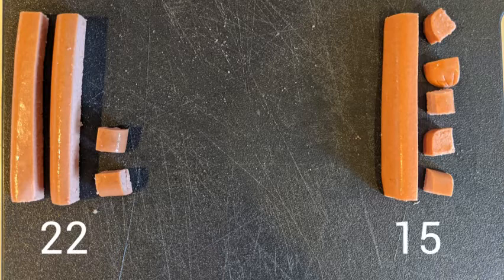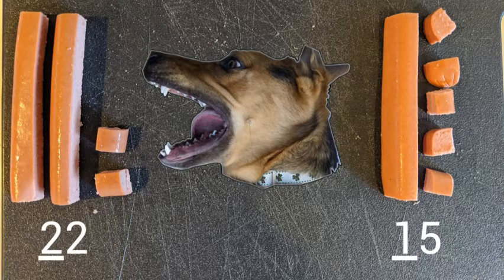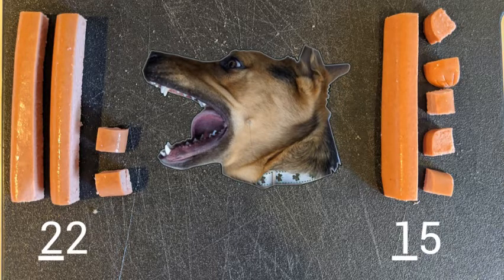Greater Than, Less Than, Equal To starring CuTe